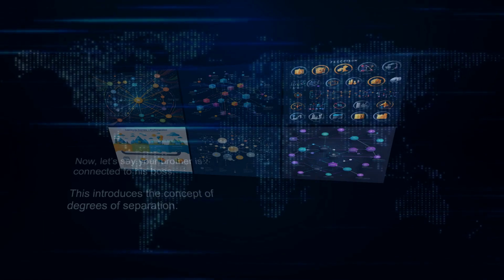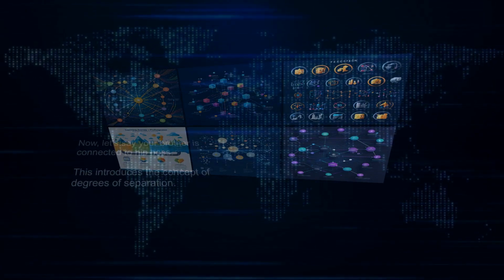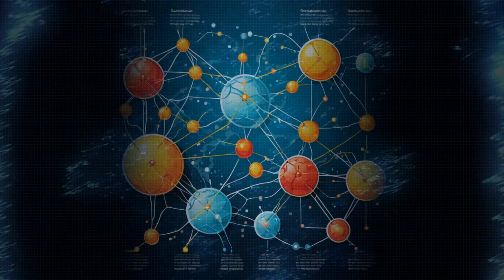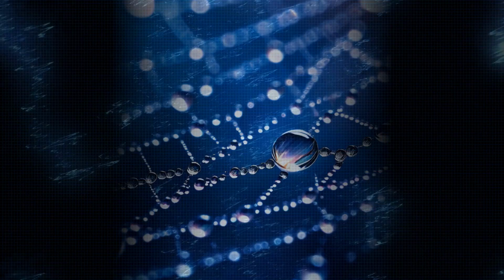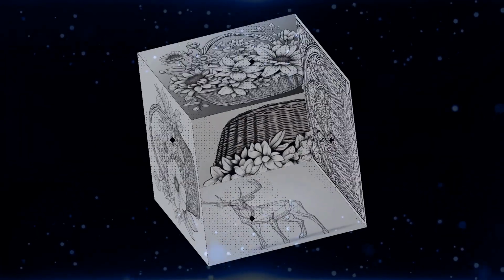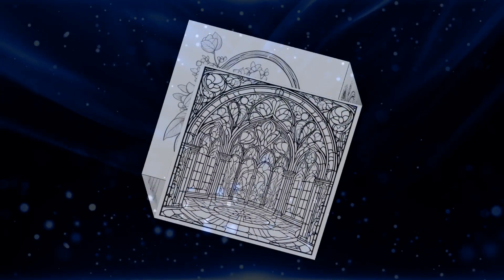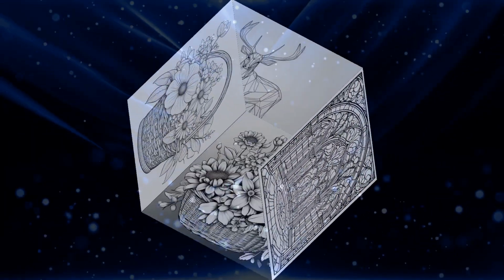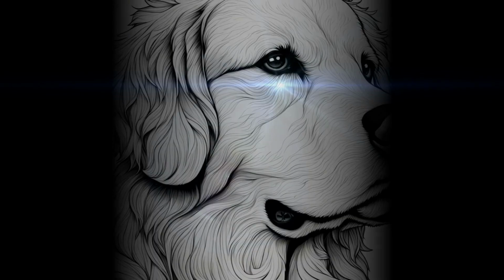Graph Neural Network Recommendations: What Next? Explore with Us!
In this video, we unravel the mysteries of Graph Neural Networks and their role in recommendation engines. Discover how these powerful models help platforms like Netflix and Facebook make personalized recommendations. We'll break it down in a simple and engaging way just for you!